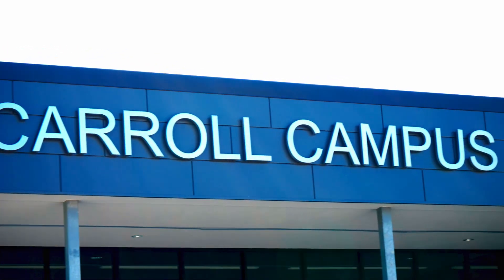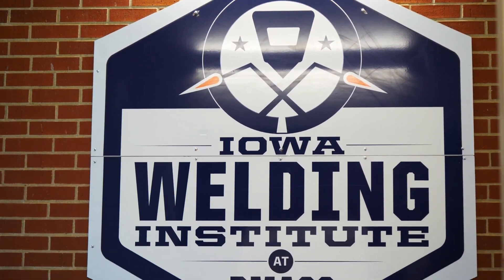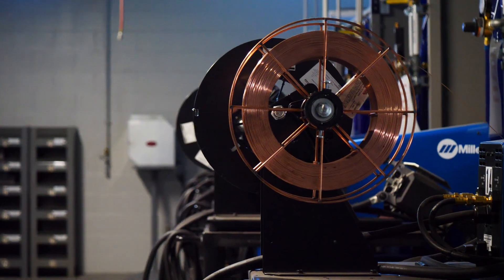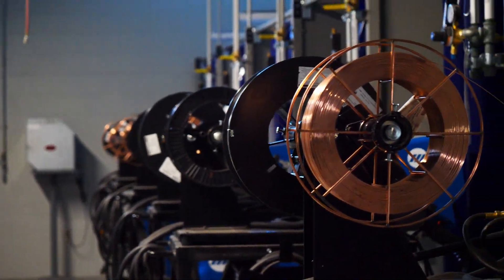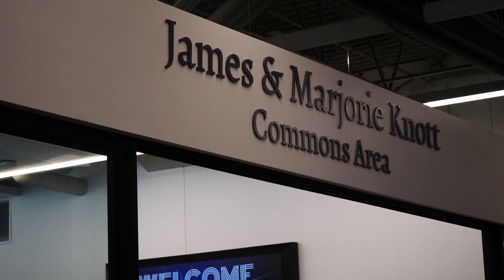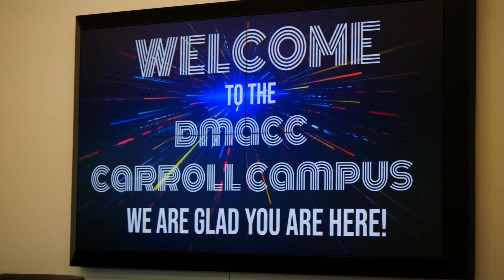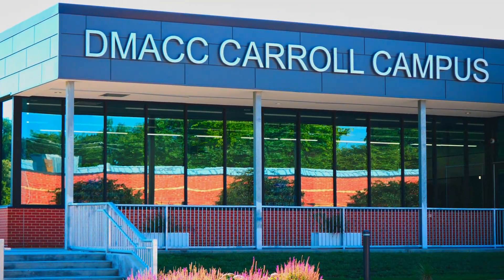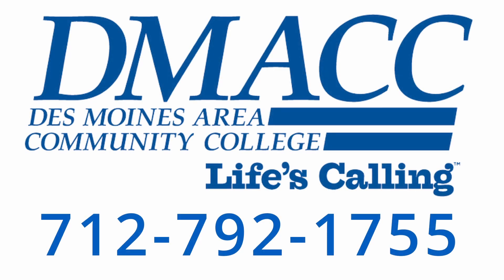DMACC Video Ad 22 23